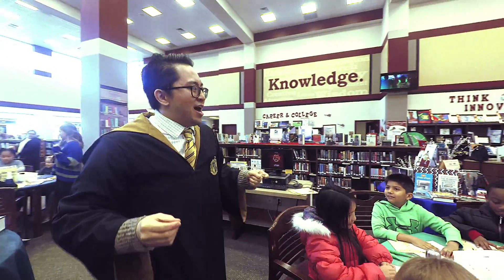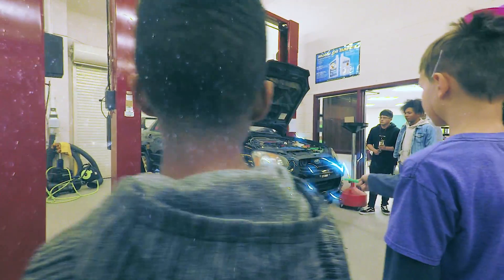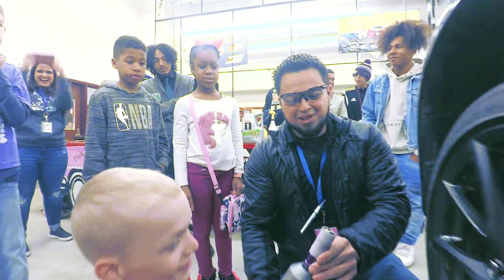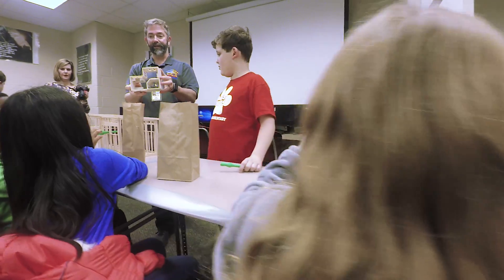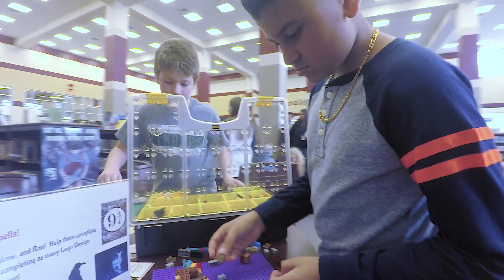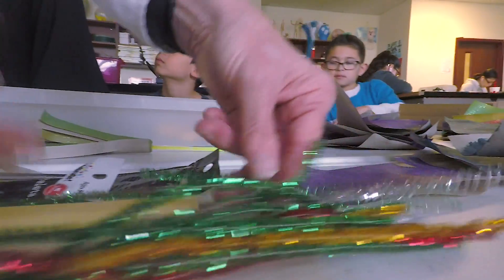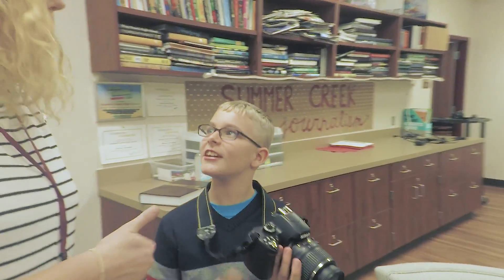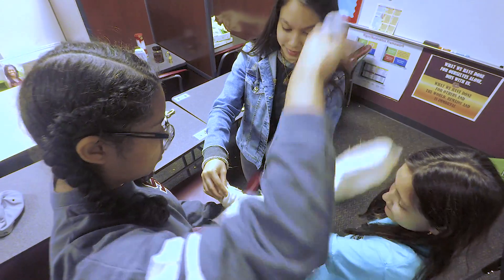Inspiring Moments 04/09/19 Hogwarts at the Creek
A group of young muggles from Timbers and Maplebrook Elementary schools journeyed to Summer Creek High School on a quest to discover the magic of STEAM. Led by Professor Legaspi and a group of SCHS student leaders, the students toured the schools of Science, Technology, Engineering, Art and Mathematics, and gained valuable knowledge, skills and experiences along the way. This video takes us on the magical journey to "Hogwarts at the Creek."

Song: Adventure Epic Presentation

Song: Background Electronic